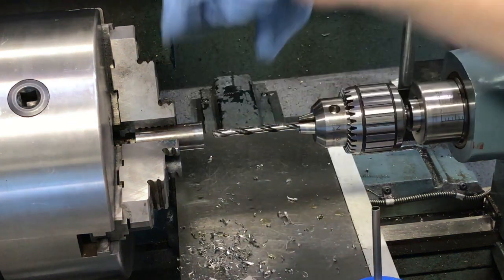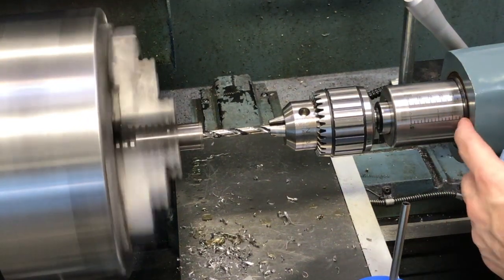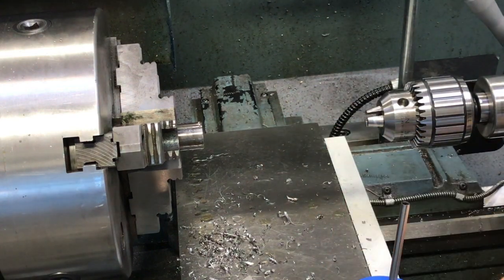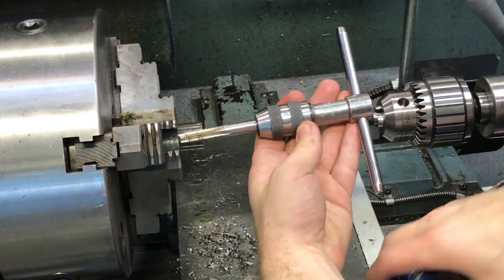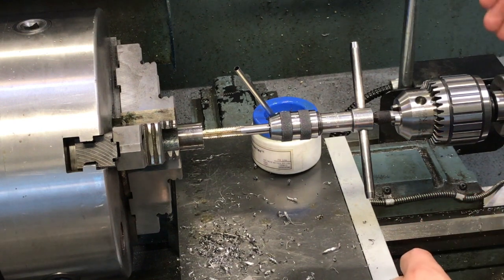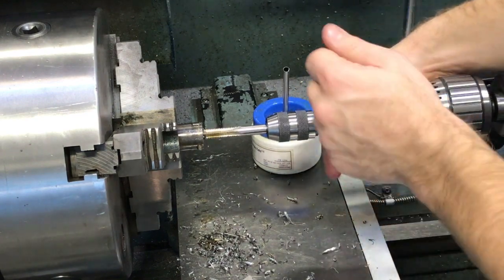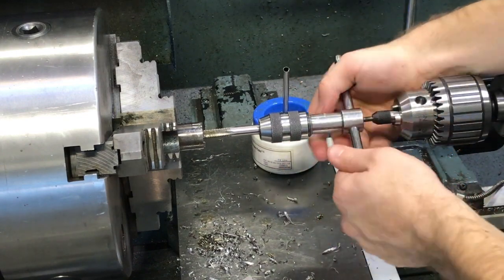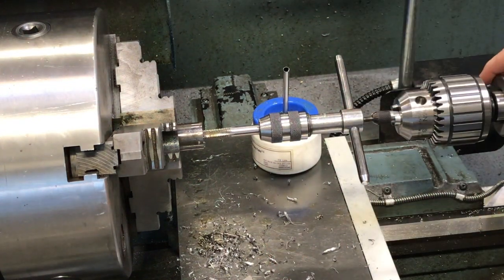How to tap out threads on a lathe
This video is about How to tap out threads on a lathe